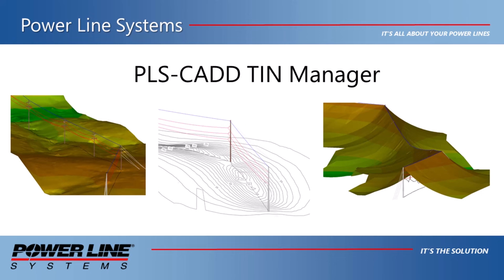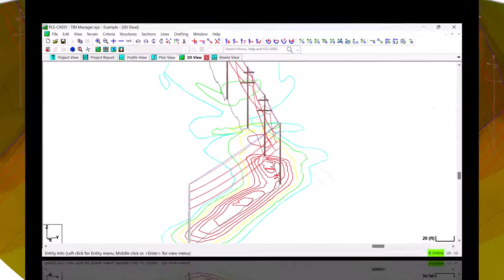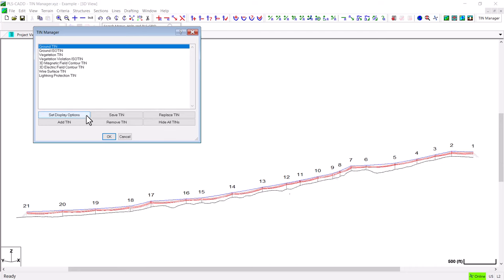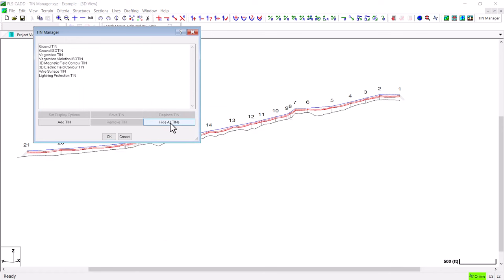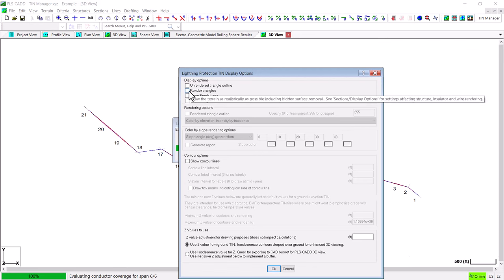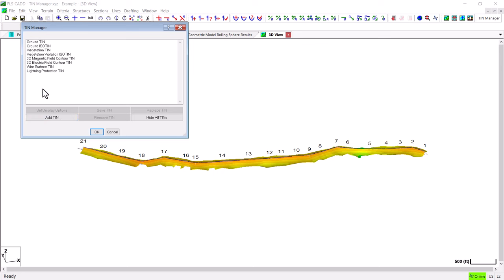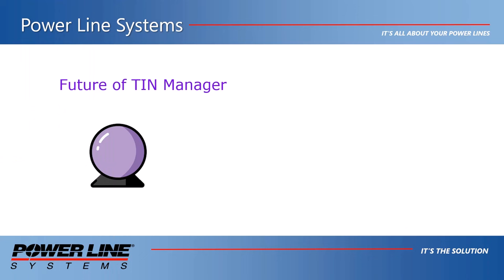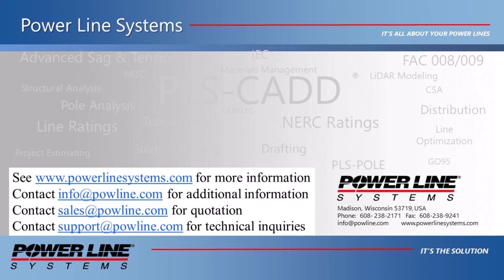PLS-CADD TIN Manager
This video demonstrates the functionality of the new TIN surface manager feature that allows for easily setting of display options and loading/saving/replacing TIN files.